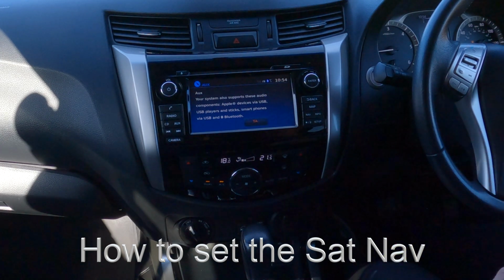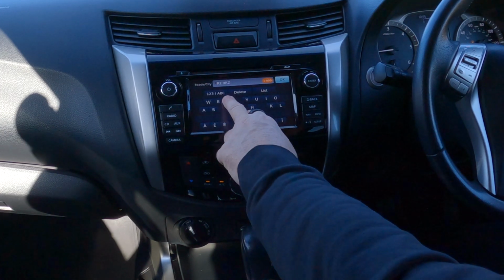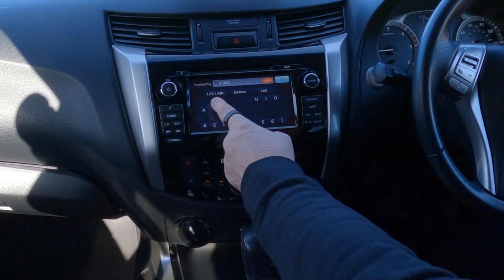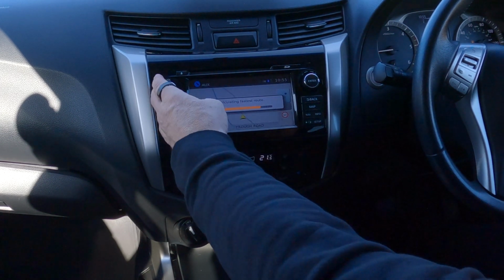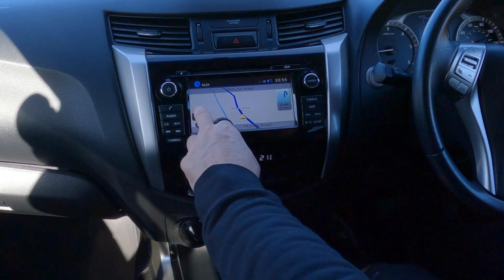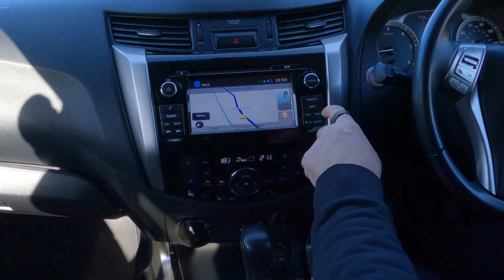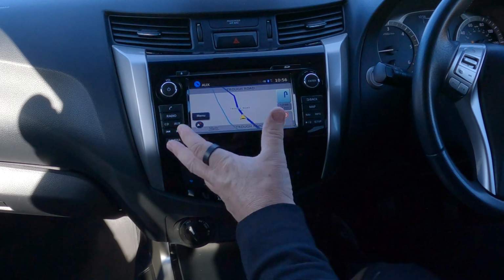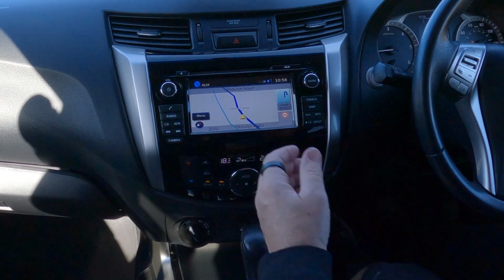How to Set The Sat Nav In A 2017 Nissan Navara